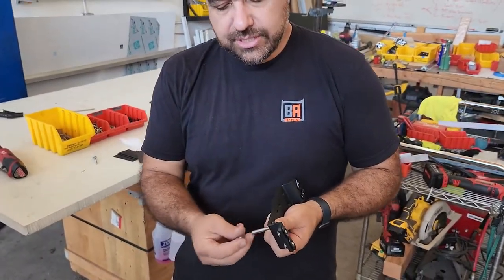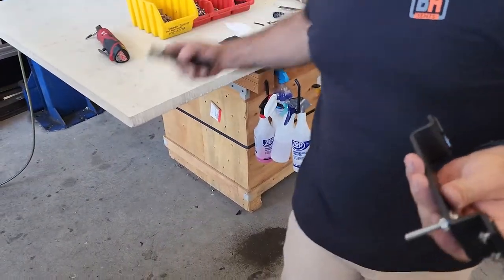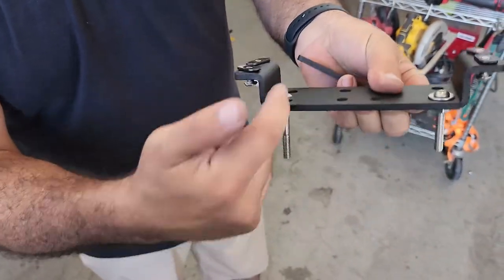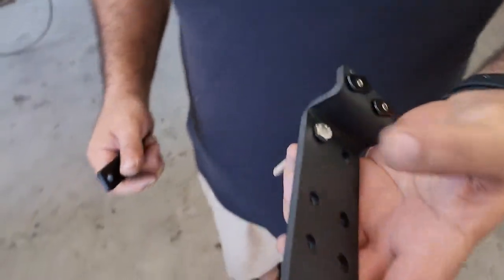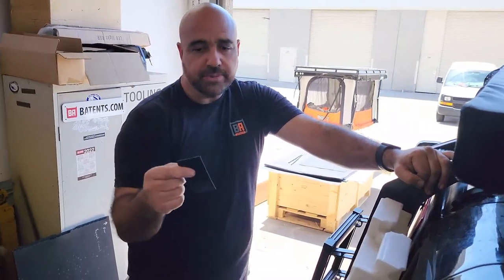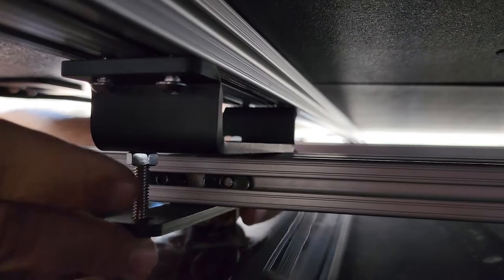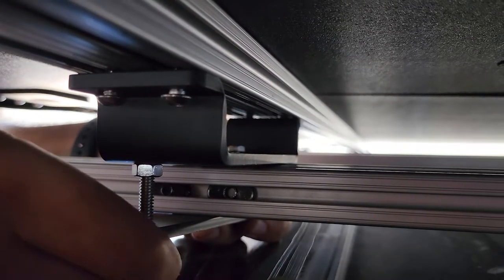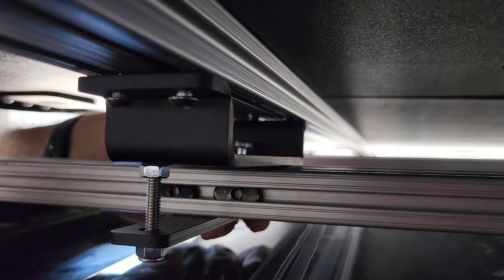Universal Tent Mounting Standoff Brackets & hardware set of 4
This Badass Tents Universal Tent Mounting Standoff Brackets & hardware is a great way to mount any of our tents where you need to raise the tent up by 1.25″ off the bottom frame rail.  The Main standoff bracket is included with the RUGGED and RECON Tents.

by Infraction
Digital Track